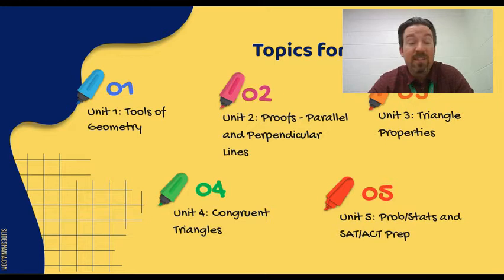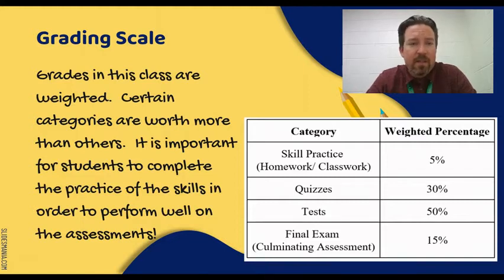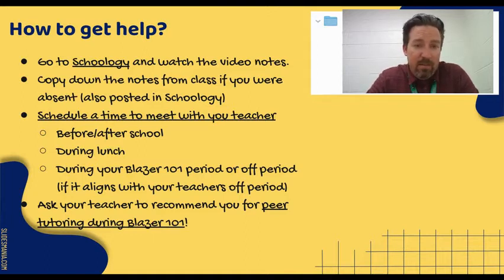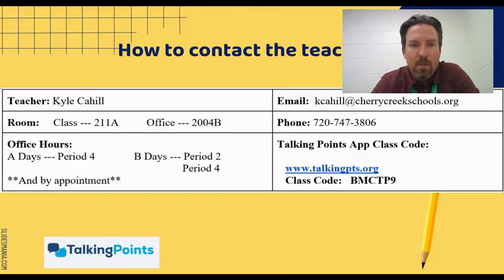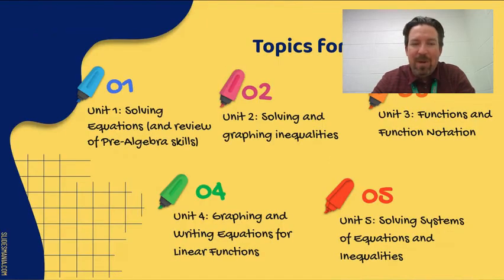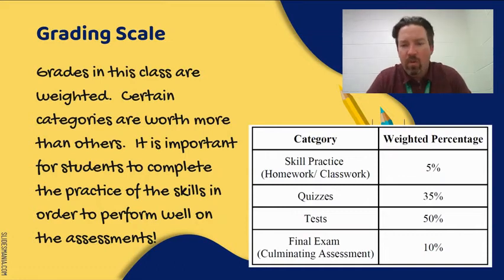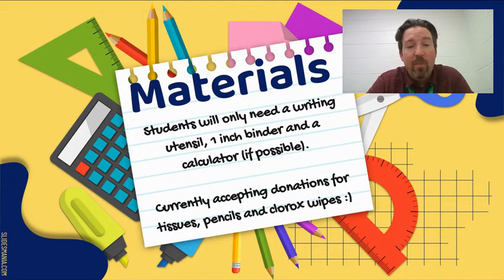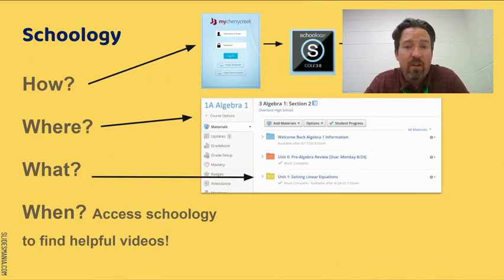BTSN Algebra 2021